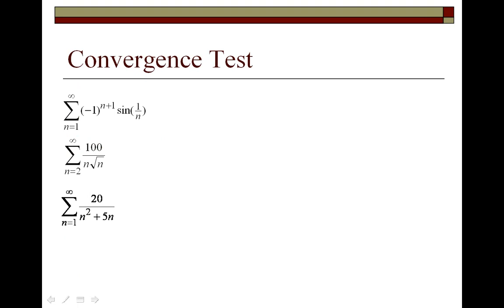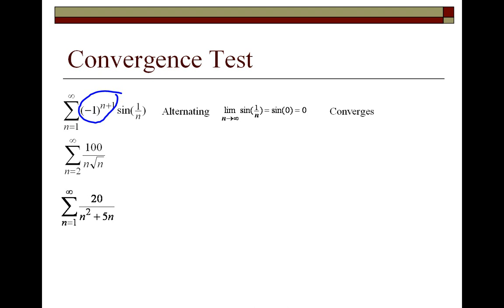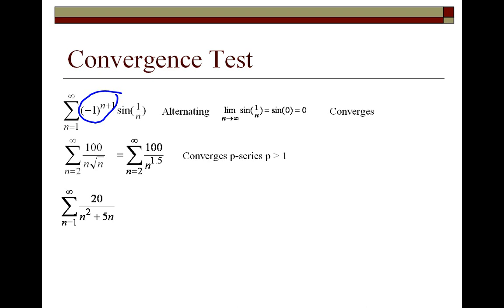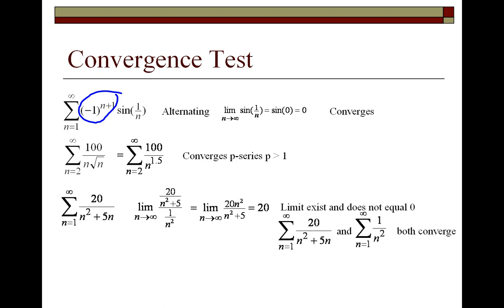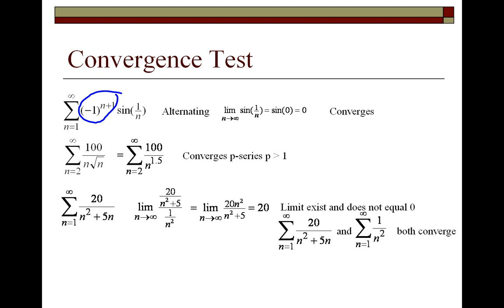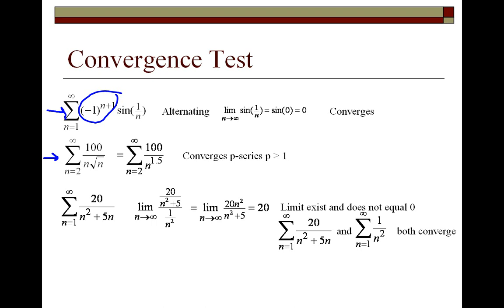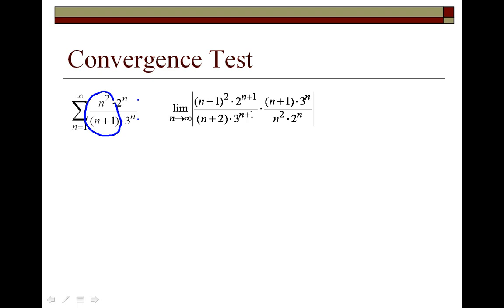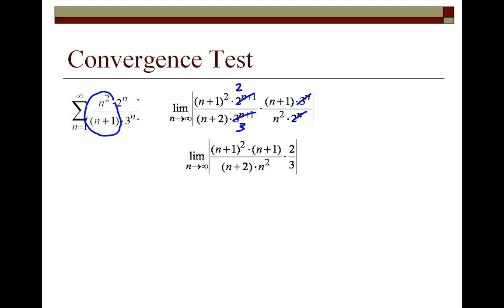BC Sig Test #20 Convergence Test